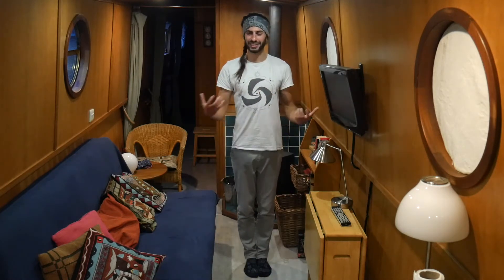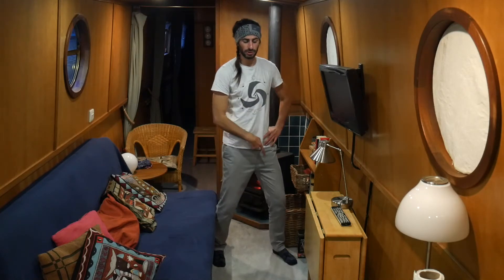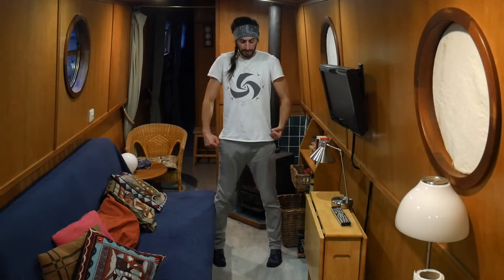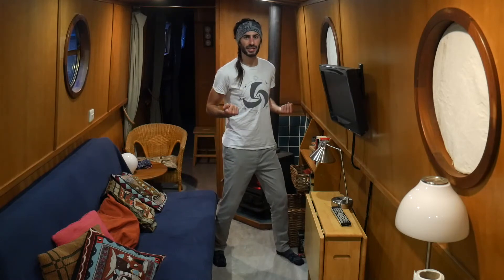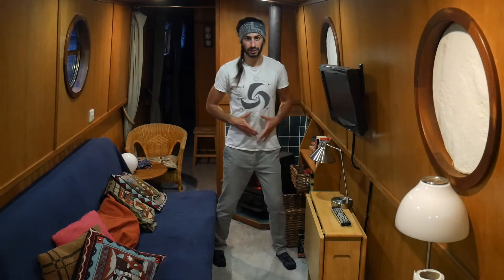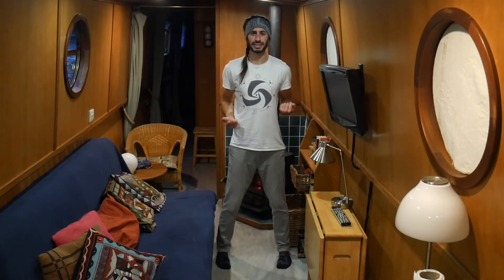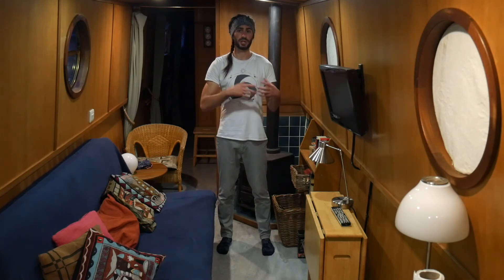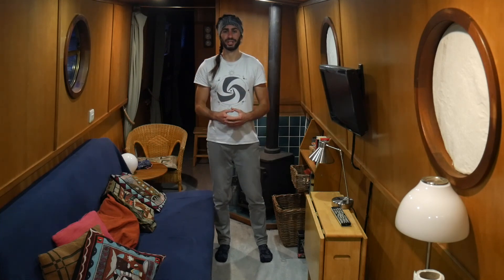Wing Chun - Boat Session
Session 3 of back to our roots